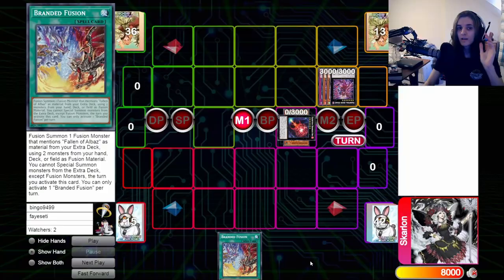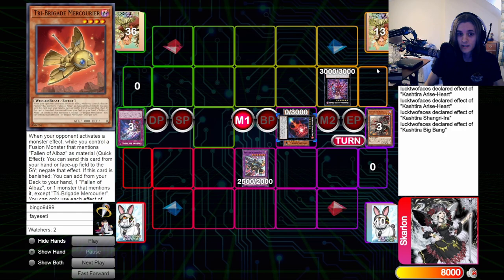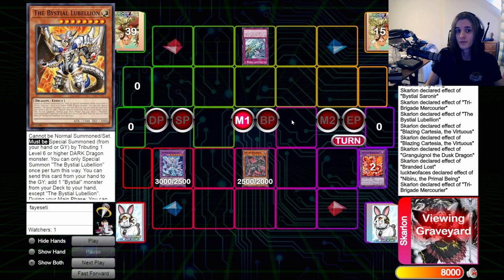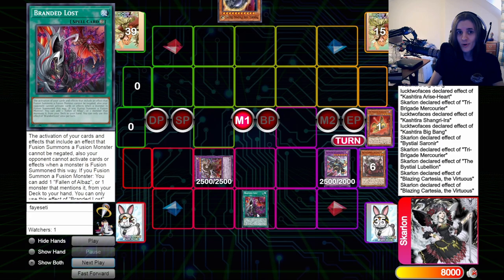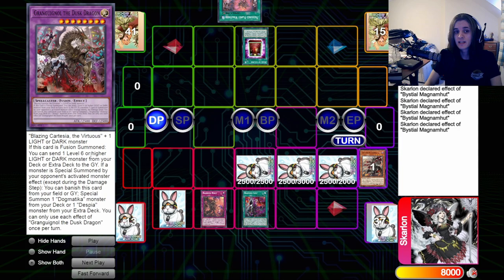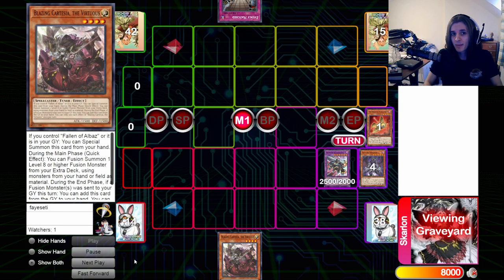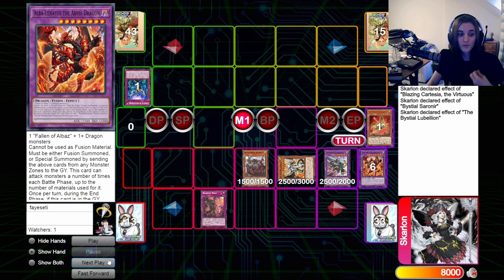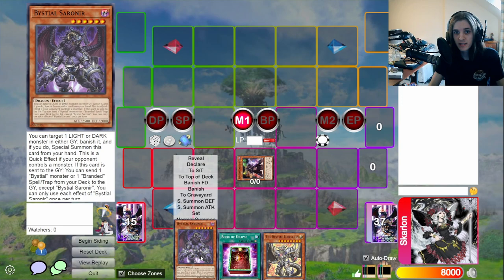BRANDED PLAYERS: You Need to Know How to Beat These Interruptions!